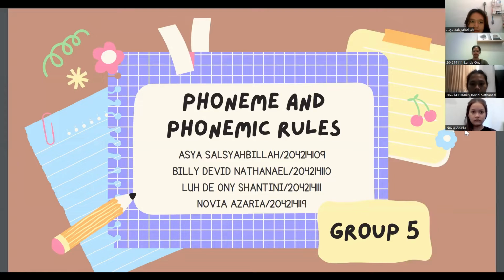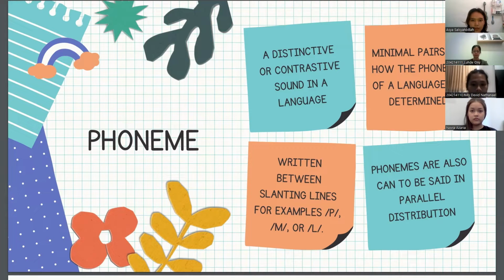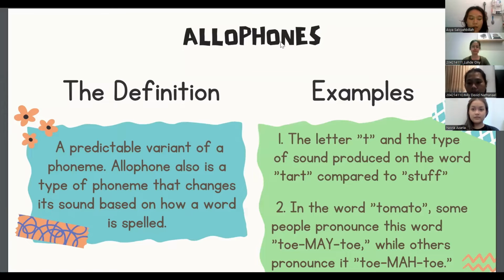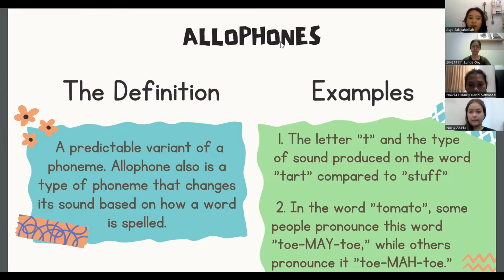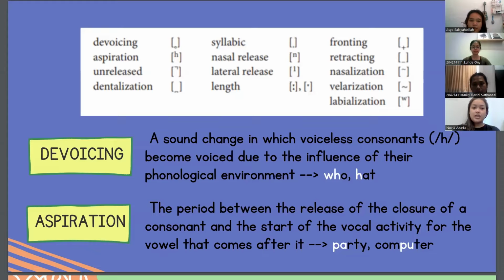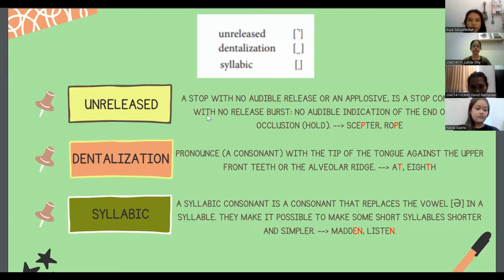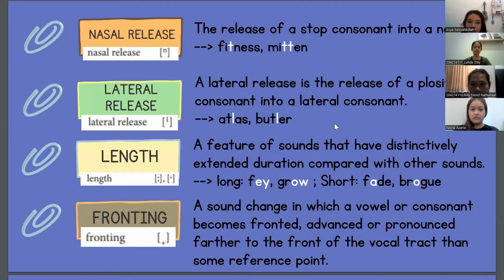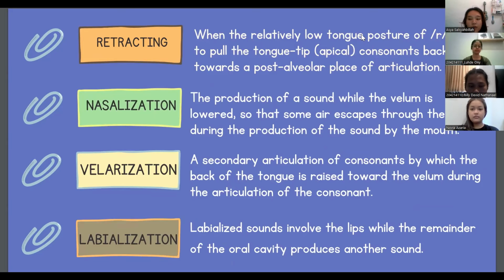Group 5 - Phonemes and Phonemic Rules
Holla! We are from group 5 Morpho-Phonology Class G, so here is the video about Phonemes and Phonemic Rules. Hope you guys enjoy it! 🤩

The members:
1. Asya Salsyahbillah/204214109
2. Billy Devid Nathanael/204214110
3. Luh De Ony Shantini/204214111
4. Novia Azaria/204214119